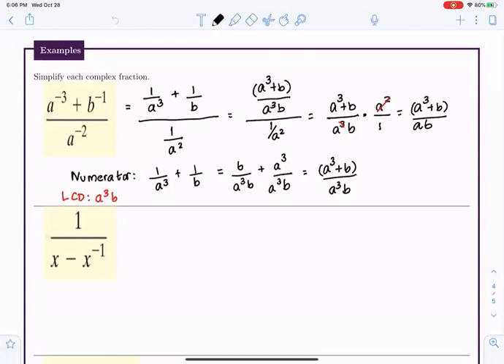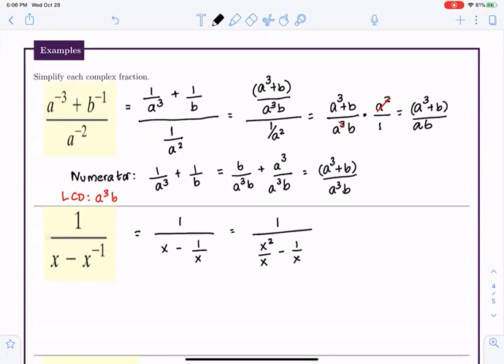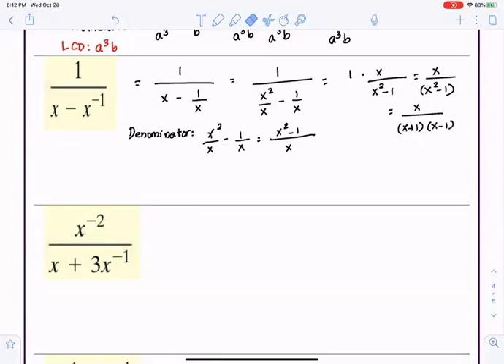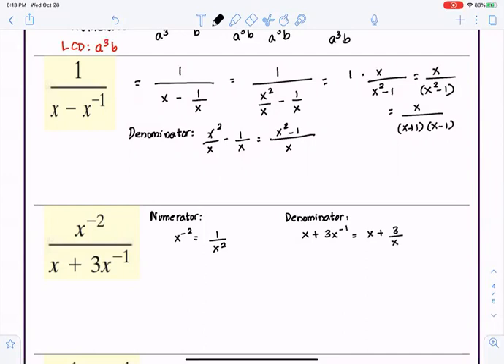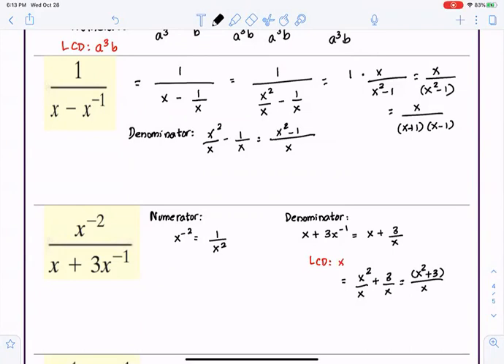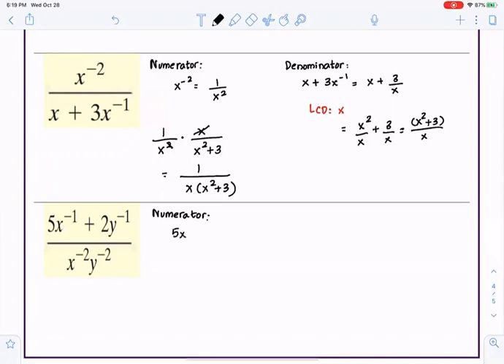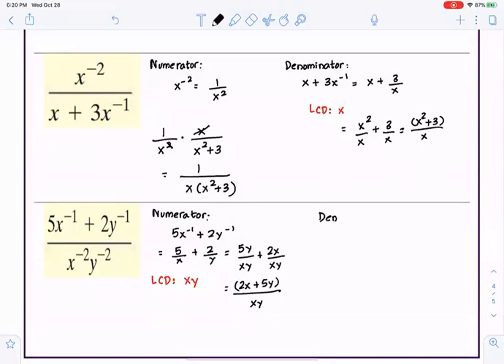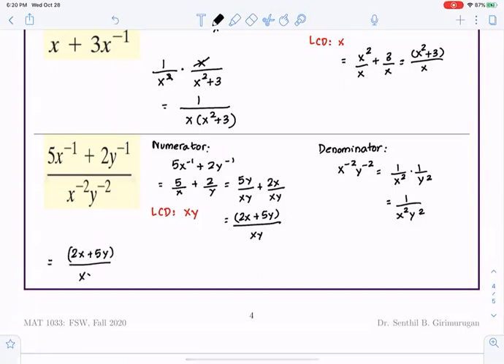Complex Fractions (Part-II)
More examples on complex fractions.